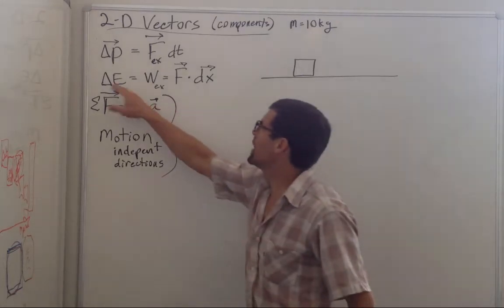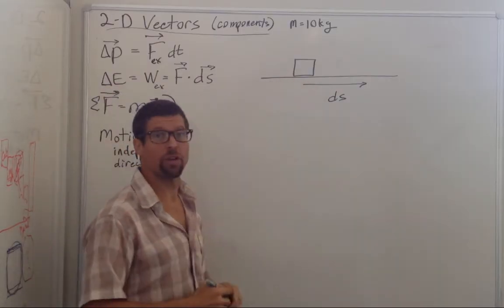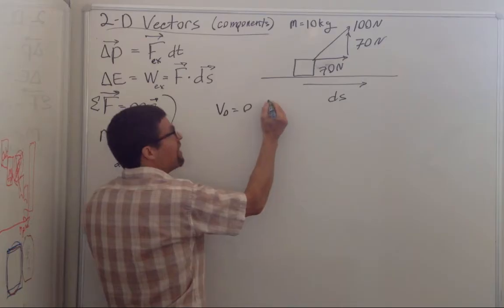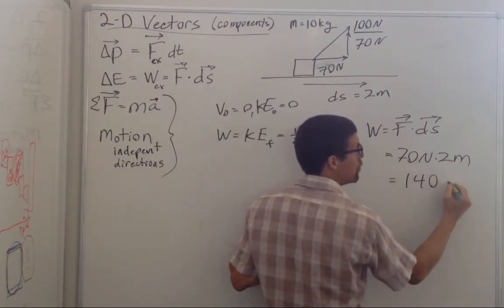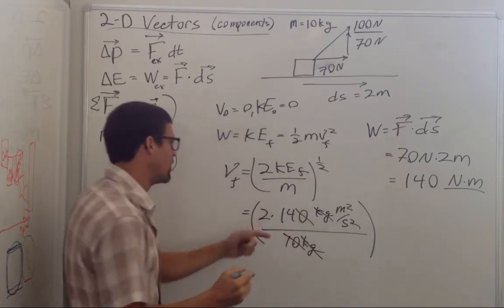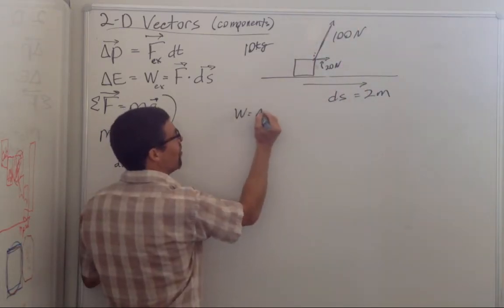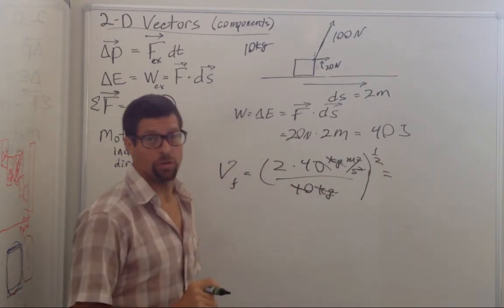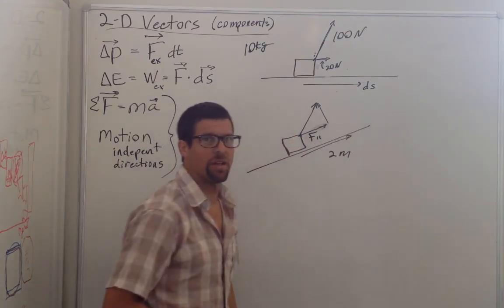2D Work Better, Schwartz, Cal Poly Physics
Using two dimensional vectors visually with no calculus to calculate work